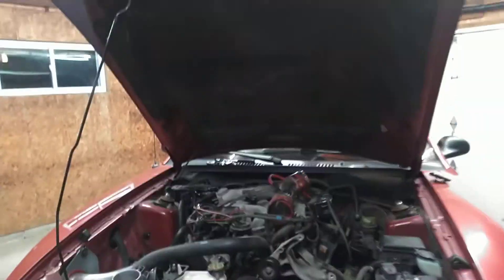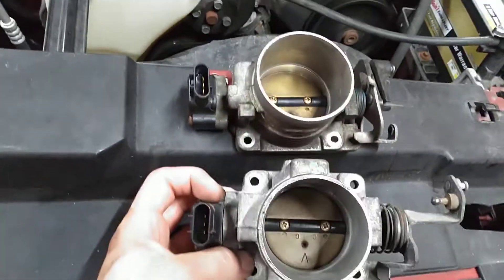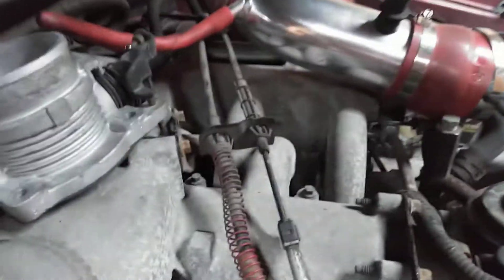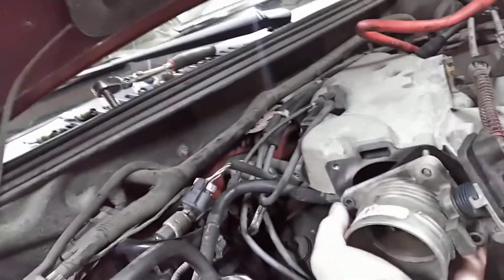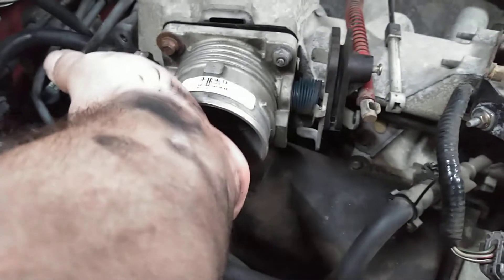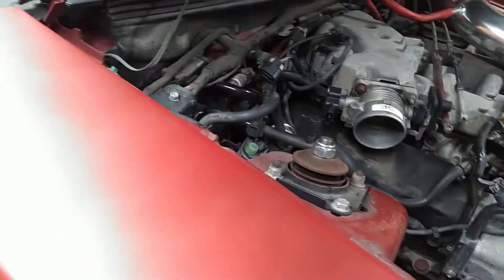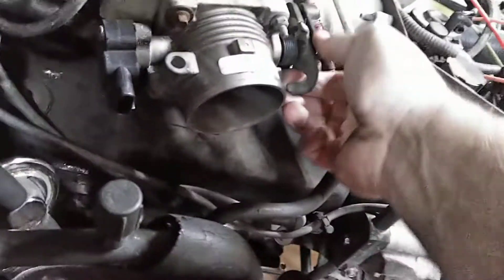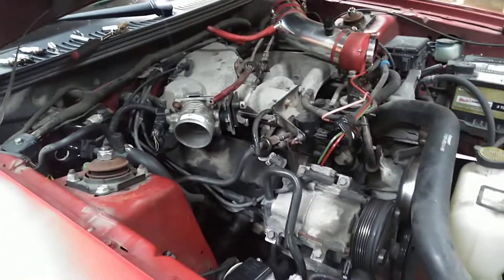99 to 04 v6 mustang throttle body upgrade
T-Mill Productions Facebook